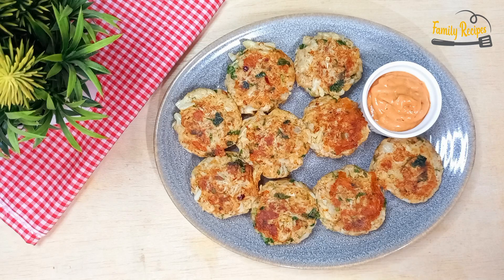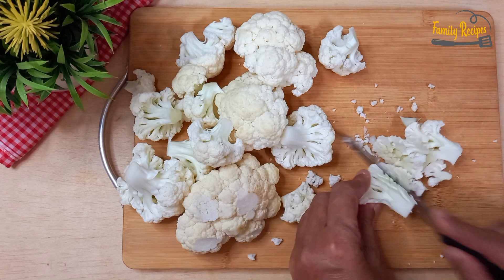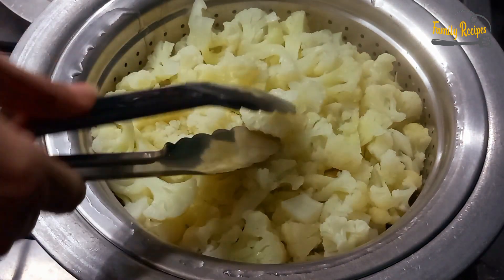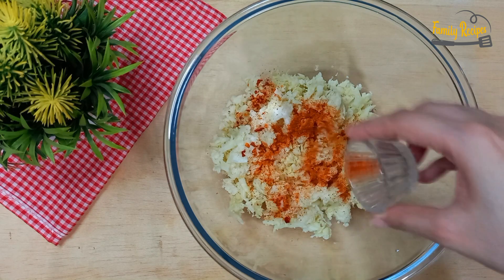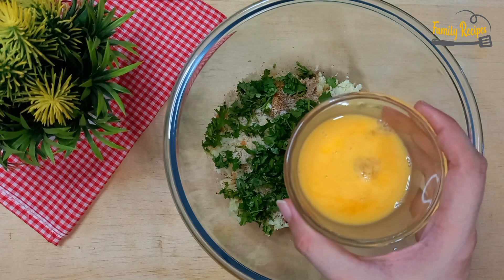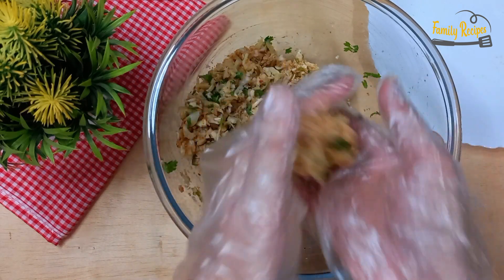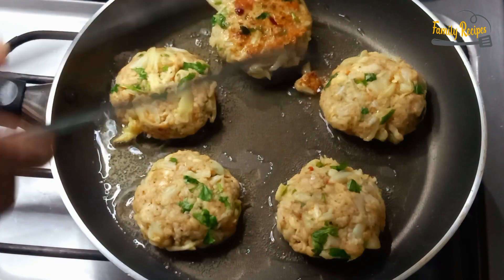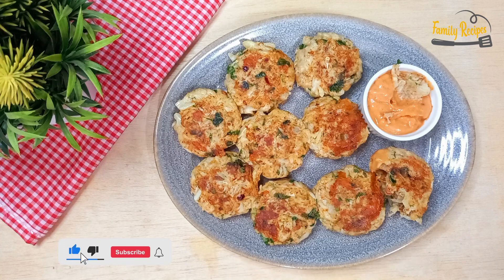Cheesy Cauliflower Kabab Recipe | Phool Gobhi ke Cheesy Kabab Recipe | by Family Recipes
Also Try My Best Family Recipes !

Family Recipes
FamilyRecipes